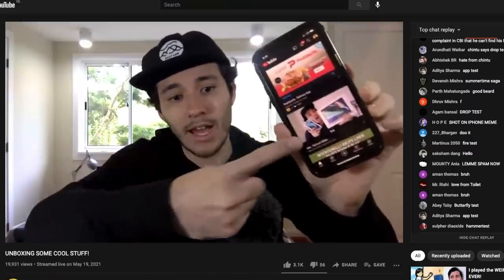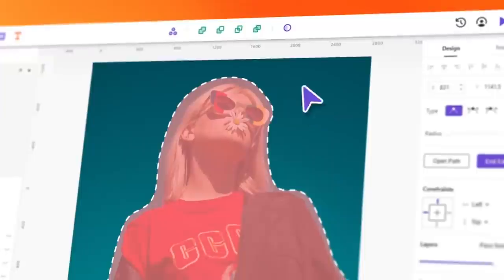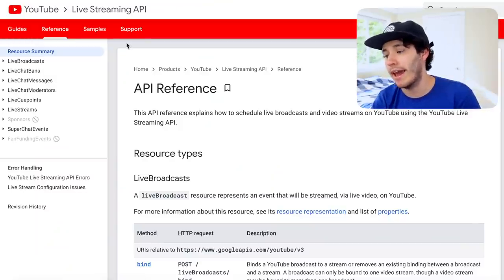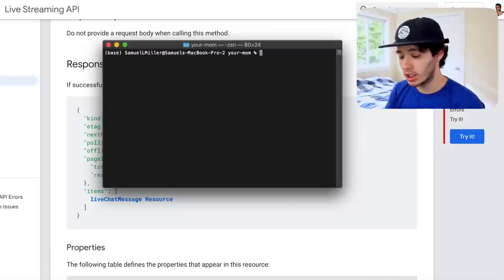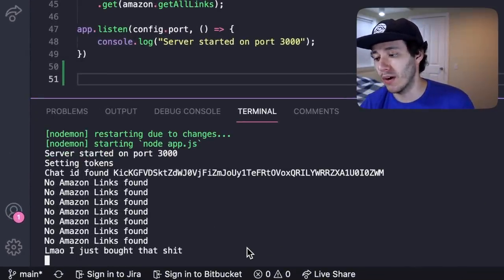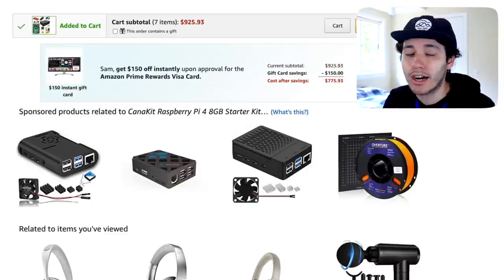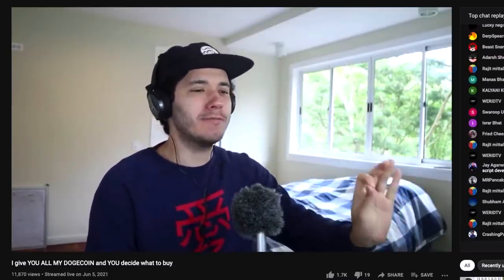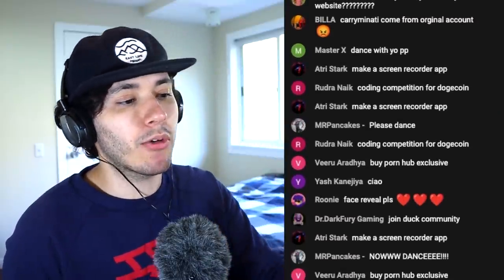My subscribers took ALL MY MONEY and bought THIS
Support me so I can keep creating sh*tty content that for some reason people enjoy watching